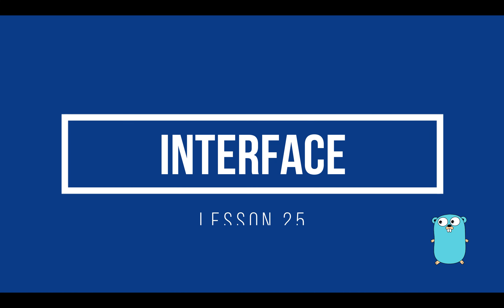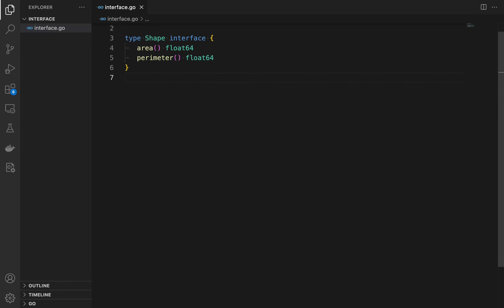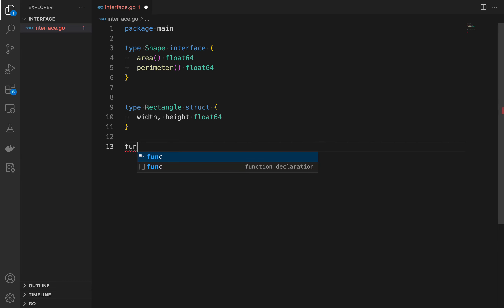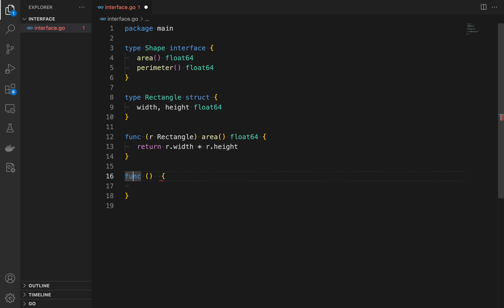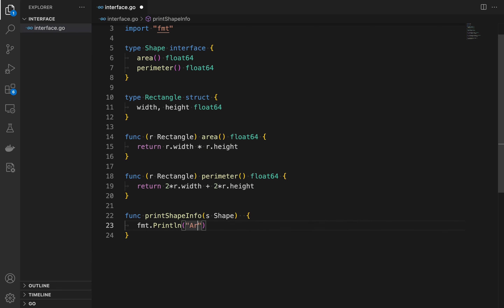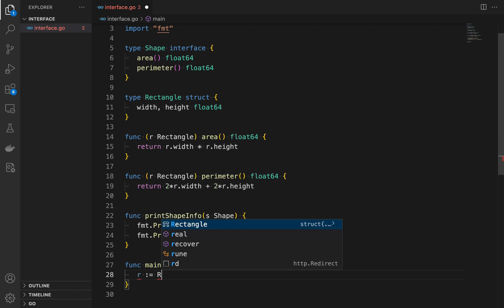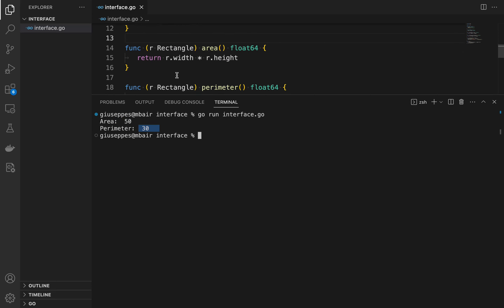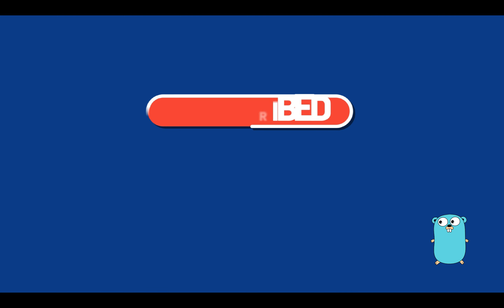Interface in Golang - Lesson 25 | Go | Full Course | CloudNative | Go Tutorial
✅ Lesson 25 of the complete Go course  | Go | Full Course | CloudNative | go for beginners | Complete free tutorial | Golang

Go is an open-source programming language that makes building simple, reliable, and efficient software easy.

👨‍💻 ► WHO AM I:
My strong technical abilities and appetite to continuously learn have been the foundations for building my key skills; Java knowledge, Go knowledge, Back end development, Front end development, and Full Stack Development with UX and UI principles.